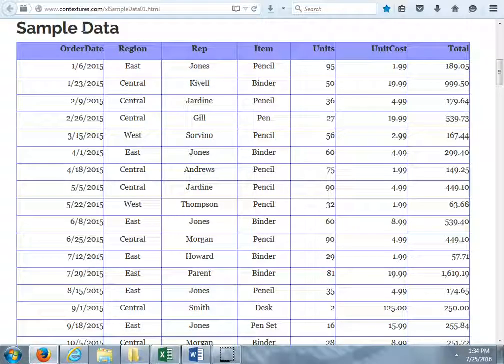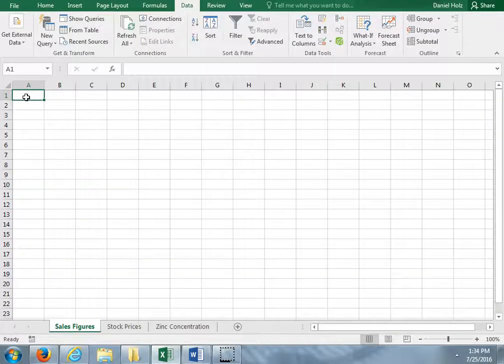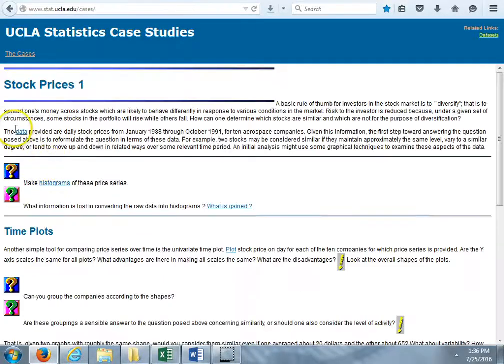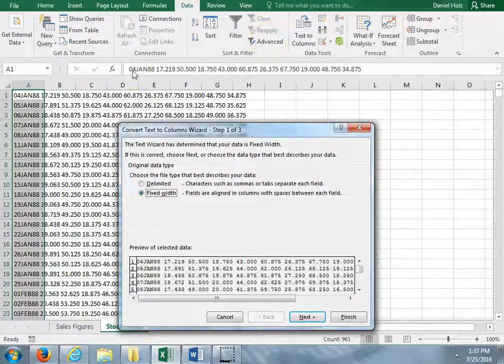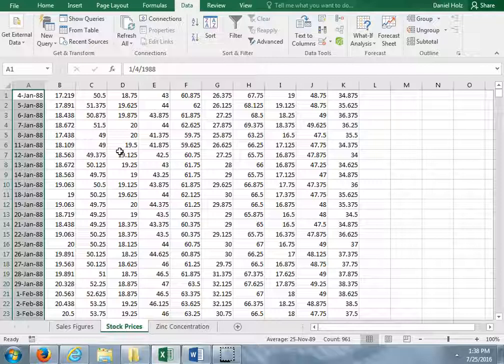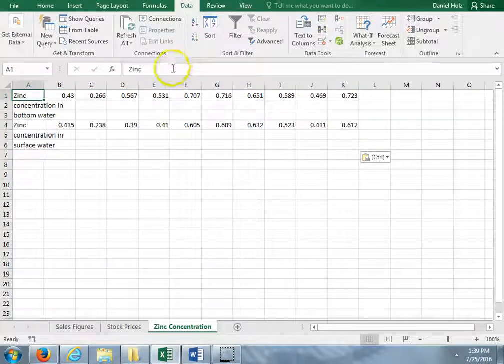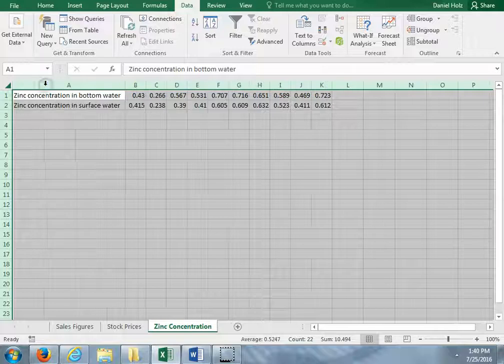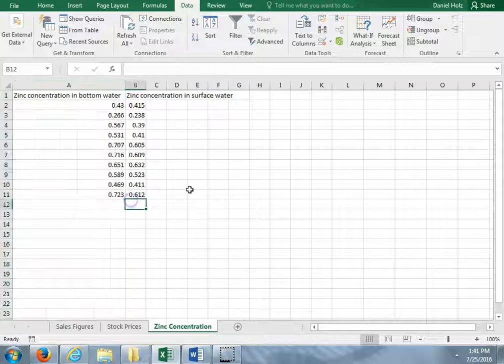Excel Basic Skills Part 3 Copying Online Data into Excel